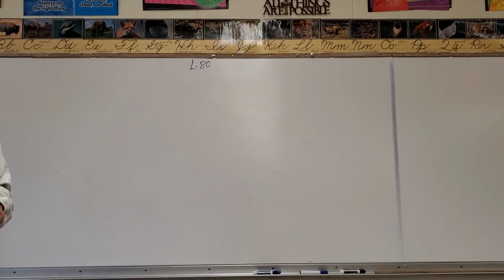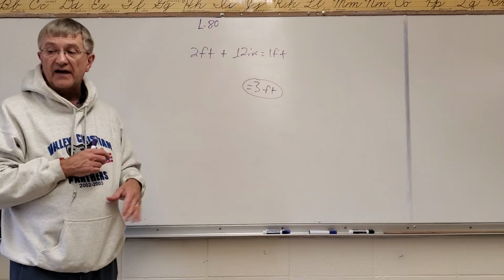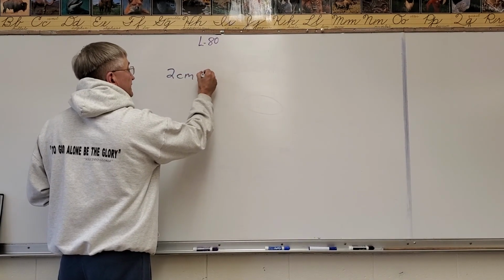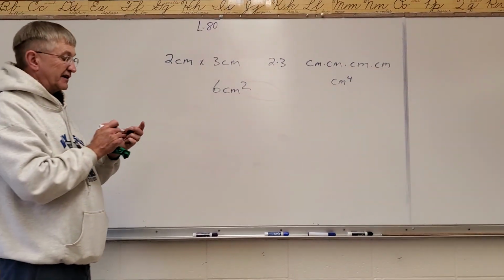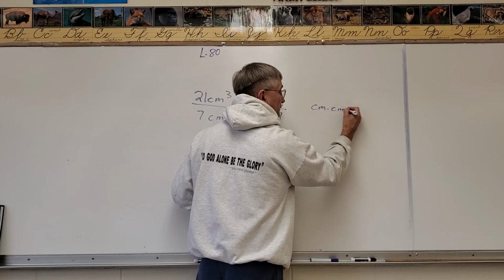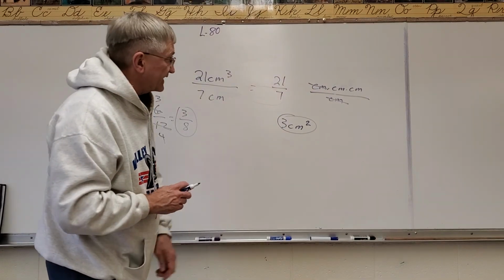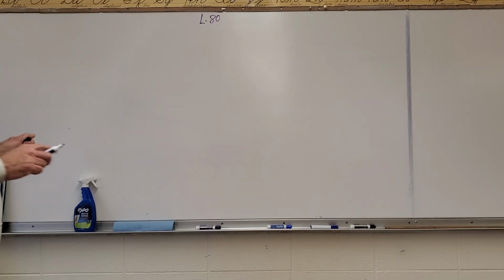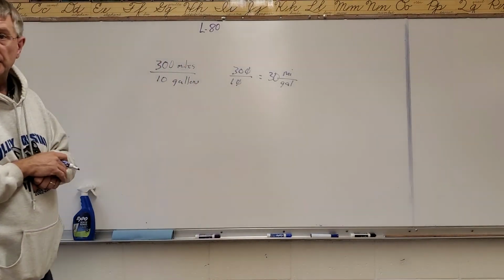Math lesson 80